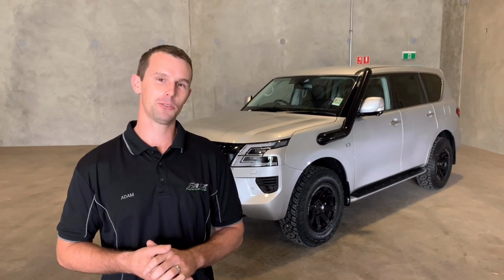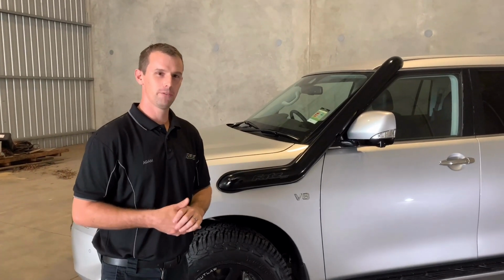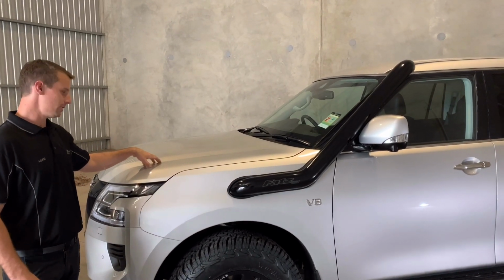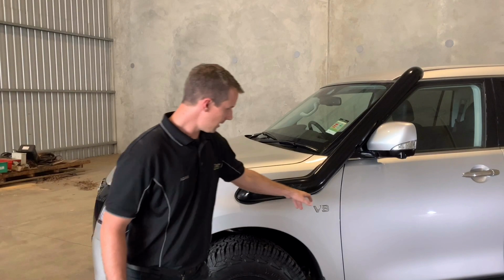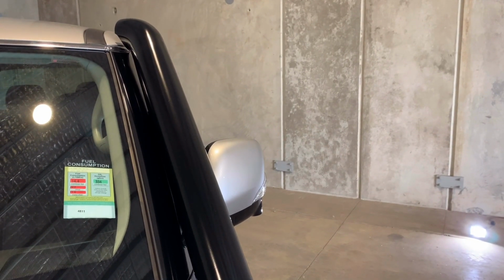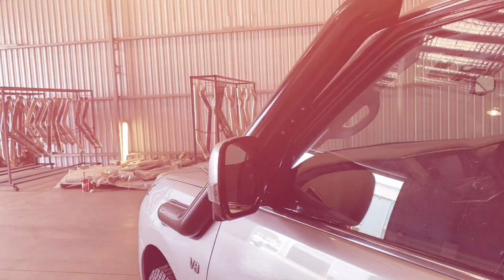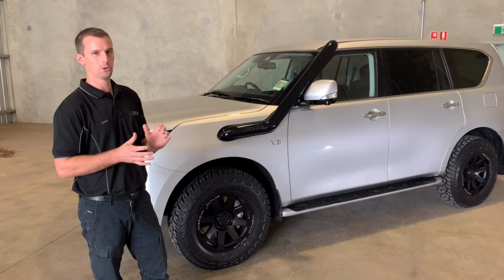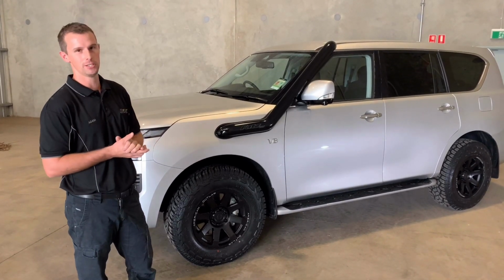Series 5 Y62 Nissan Patrol 4" Snorkel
Fatz Built 4" Seamless Snorkel fitted to a brand new S5 Y62. Utilising the OEM air box and plumbing, installed at Fatz Fabrication HQ.